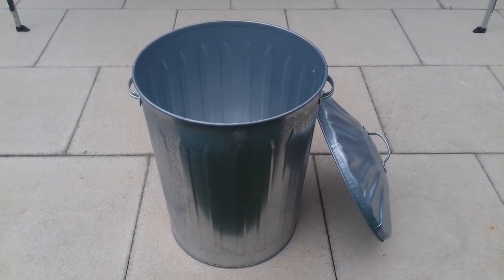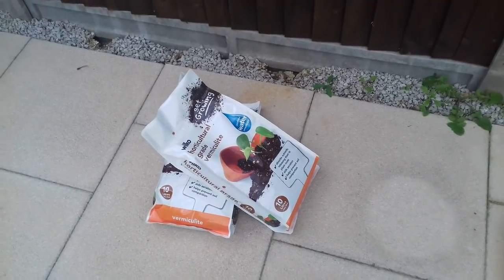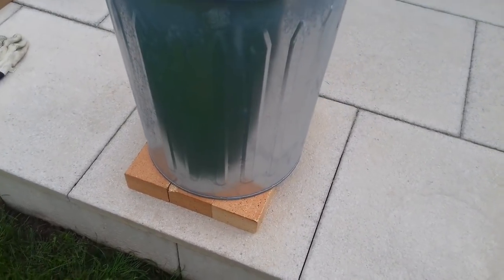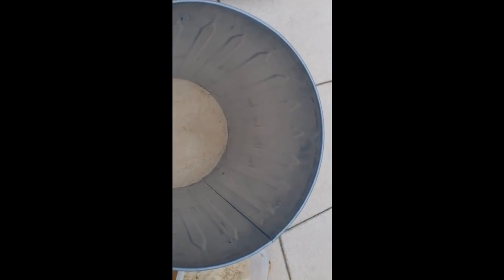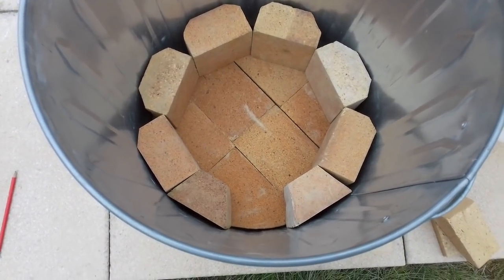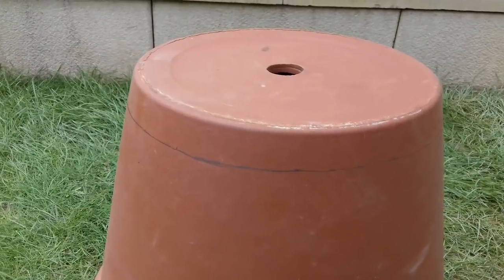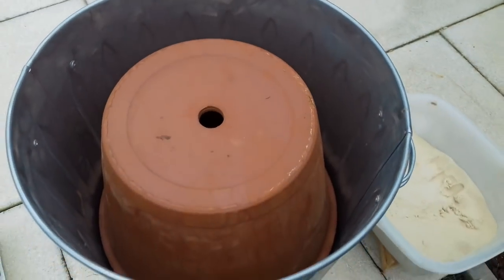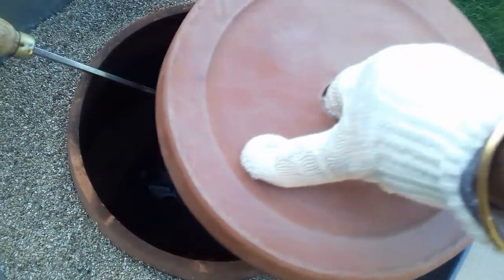Home made Tandoor Oven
Making a Tandoori Oven DIY at home with everyday items & tools